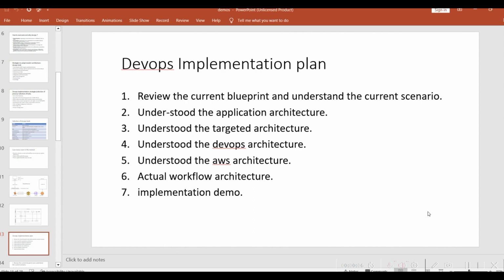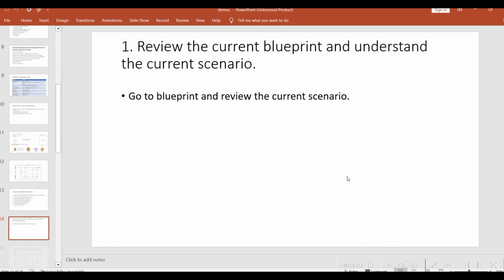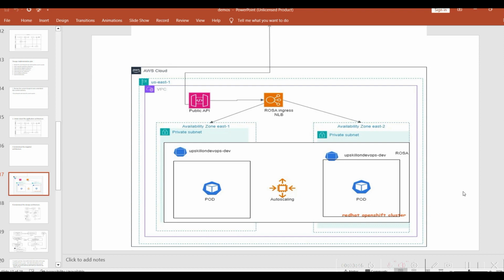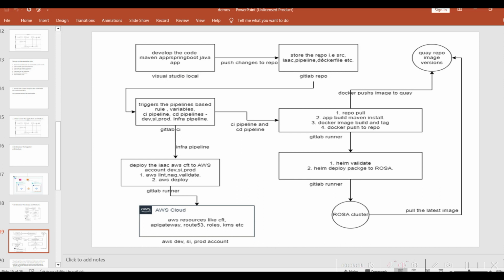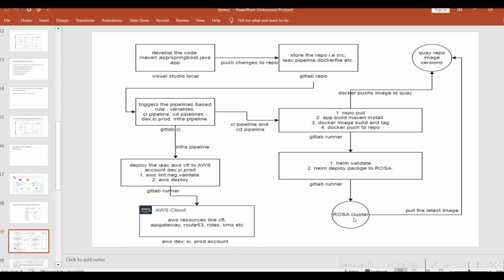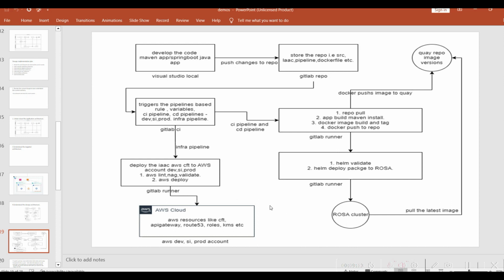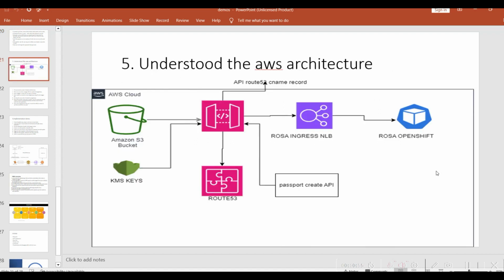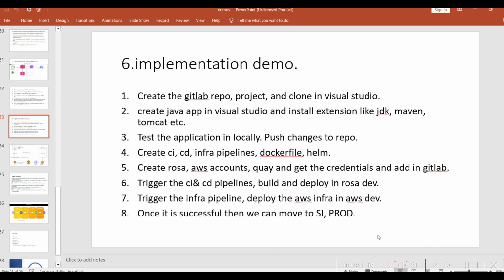Devops&aws architecture - devops project- part-6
Hi Everyone, My name is Kumar and my channel is focused on delivering FREE and high quality DEVOPS content.

Today's video is a 100 % Implementation video on gitlab ci  End to End CI/CD,infra Pipeline.
gitlab Pipeline for Java based application using Maven, docker, helm and kubernetes, ROSA, AWS.

I am very sure that people who watch this video till the end will be very happy about the content and proud of being a subscriber to our channel.